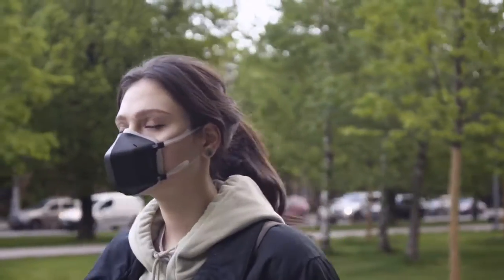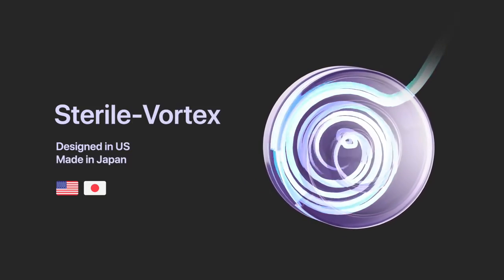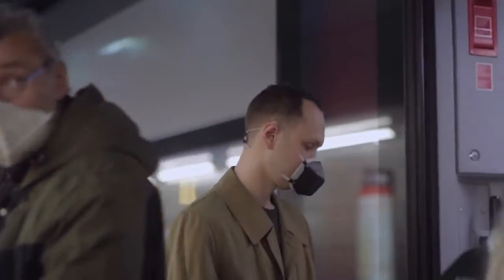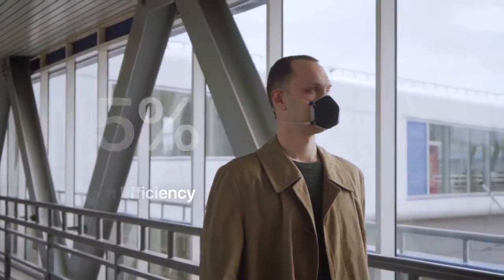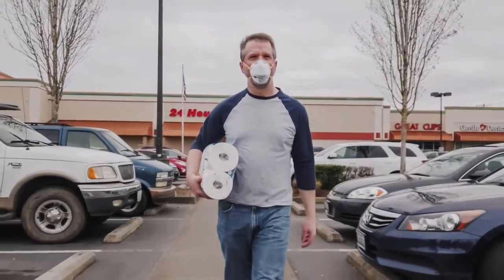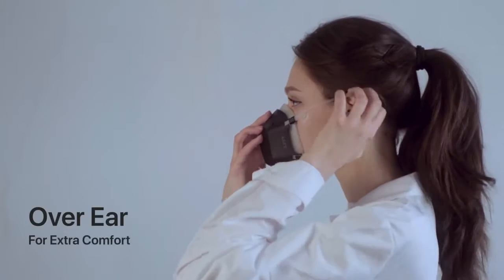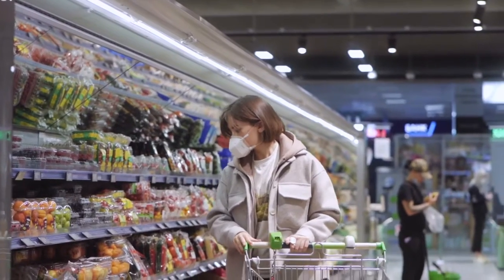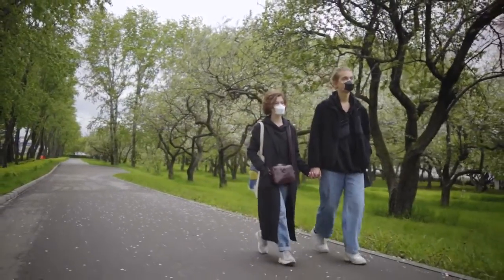UVMask - Enjoy Breathing Air in Public Again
Meet UVMask, the next-generation reusable mask with the most powerful UV-C purification technology on the market.

Equipped with a passive air filter, and a groundbreaking patent-pending Sterile-Vortex active protection, it filters and purifies 99.99% of air 10x faster than you can breathe.

The UV-C light is sealed within the patent-pending Sterile-Vortex. As you breathe, the air is sent through the vortex and purified under two 25,000μW/cm2 UV-C LEDs.

Enjoy two high-efficiency layers of protection. Beyond purifying, UVMask also filters air through a high-efficiency filter that blocks all air pollutants, dust, pollen, tobacco & bushfire smoke.